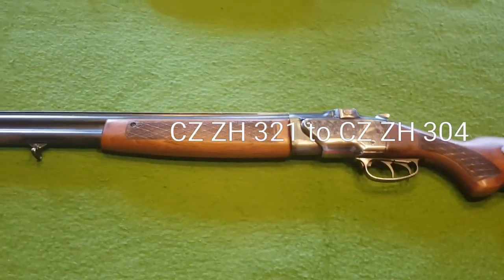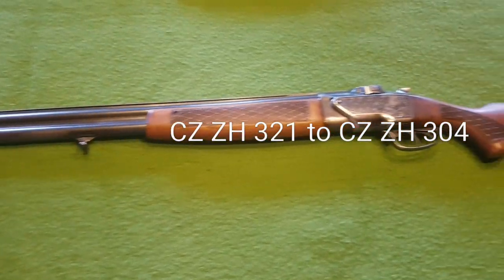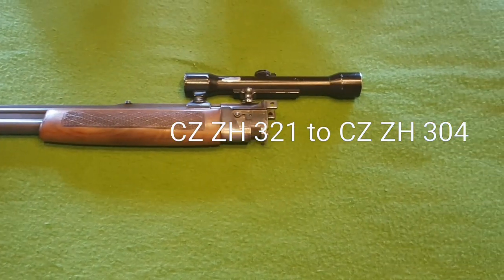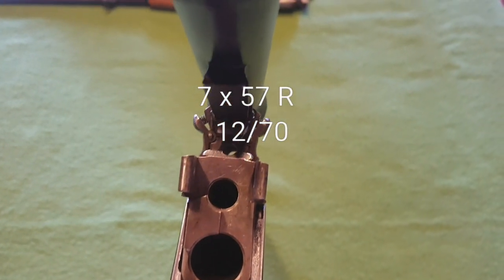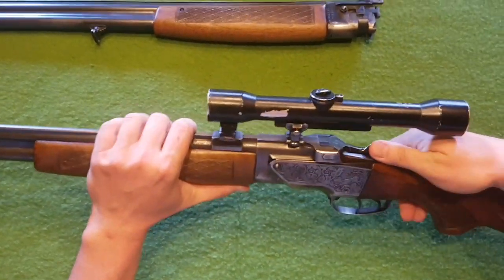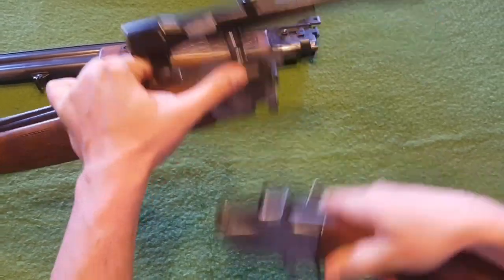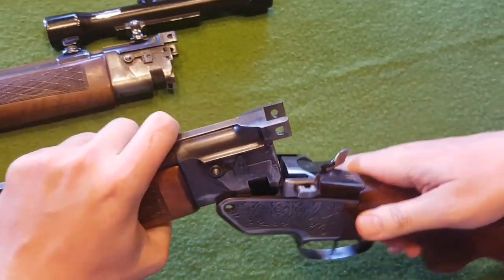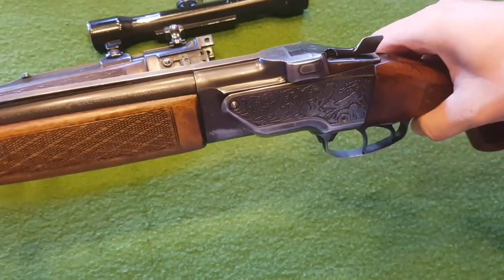How to change barrel on your CZ rifle (combination gun)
Tips how to change barrel on your CZ ZH 321 to CZ ZH 304. Shotgun rifle gauge 16/70 16/70 to gauge 12/70 and 7x57 . Hunting rifle this one really useful for your forest. Price for is really good.

Huntgunfun will give you more videos about nature

Huntgunfun prepare video about test waepons

You can find some photo on instagram
Hunt_gun_fun